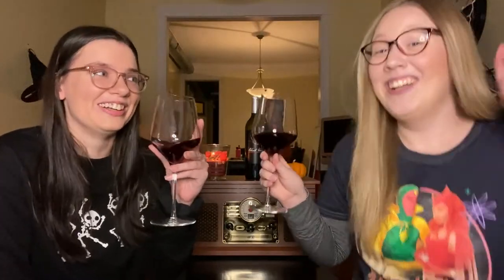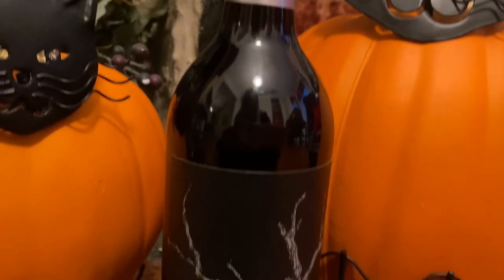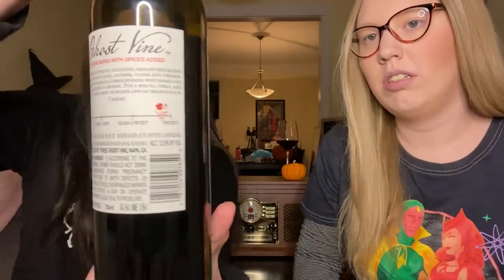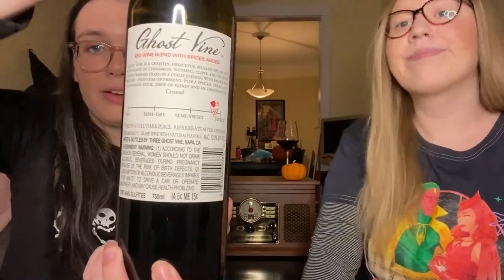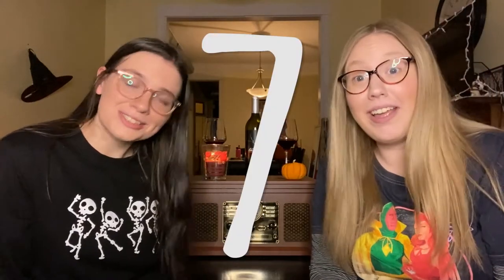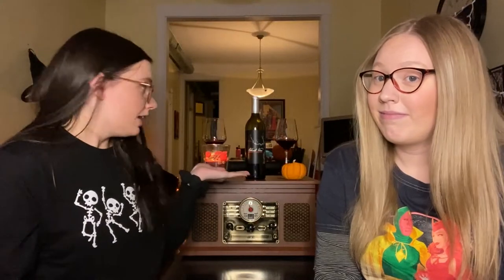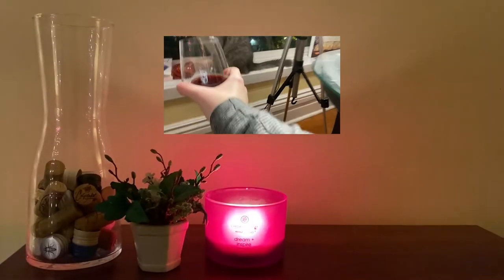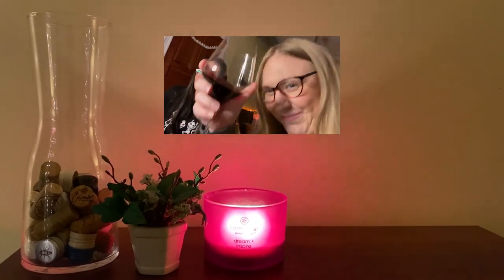Ghost Vine Spiced Red Wine | Drink or Sink S2 Episode 12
HAPPY SPOOKY AND TIPSY SZN!